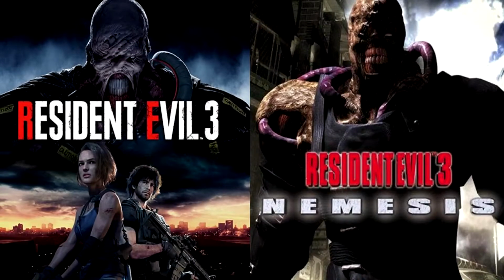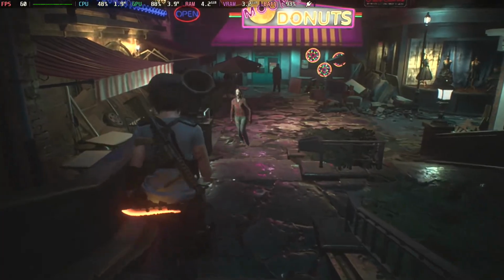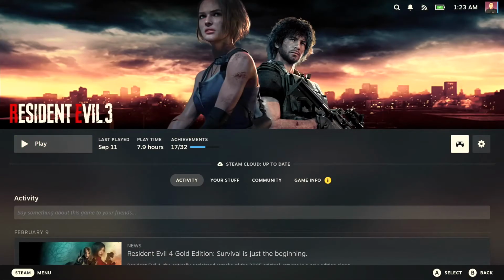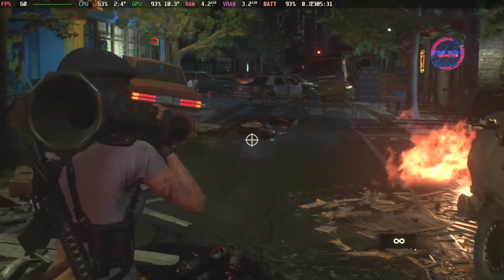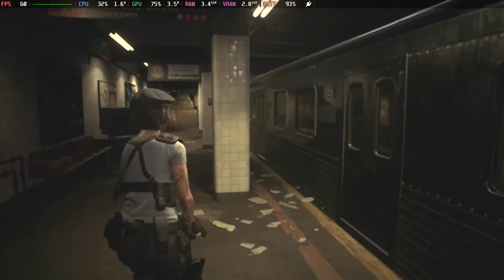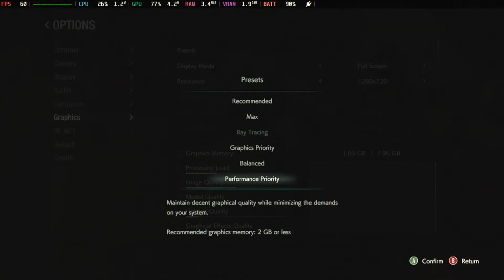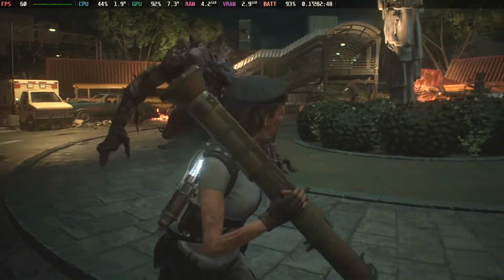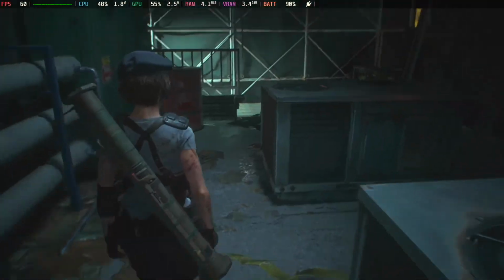Steam Deck: Resident Evil 3 (2020)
This is my Steam Deck Performance Video for the Resident Evil 3 Remake!

Resident Evil 3 is about Jill Valentine trying to escape a Zombie-infested Raccoon City, all while being chased by an enormous Bio-Weapon known as Nemesis.  It is a remake of the original Resident Evil 3: Nemesis with modern gameplay, but remixed and missing levels from the original game.

Please consider joining as a Channel Member to Support Me, and gain access to Early Access Videos before they publicly go live!  Click Join on the Main Channel Page!

00:00 Introduction
00:41 Game Summary
01:24 Use Proton 7-30
01:53 Performance Tests
02:48 Recommended Settings
03:12 Battery Life / Ending